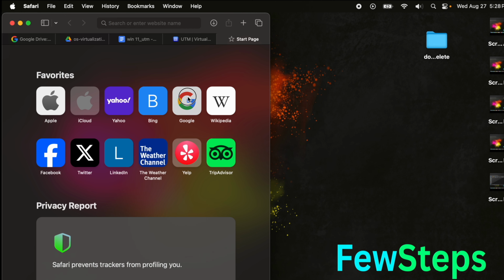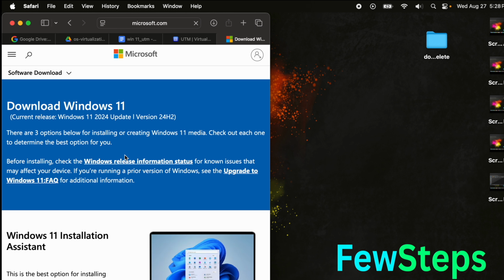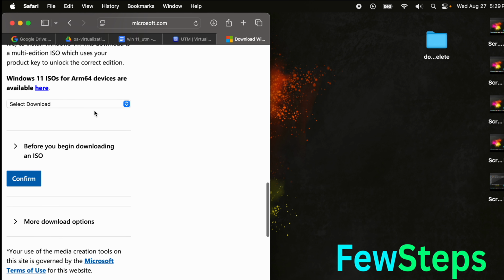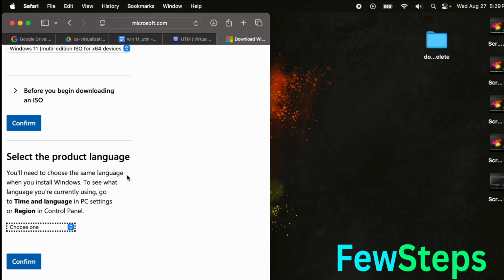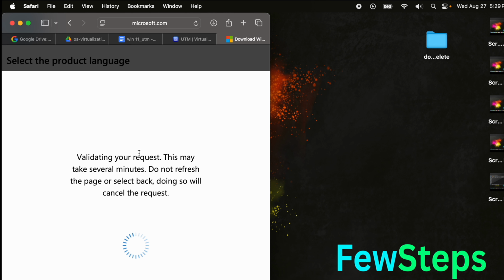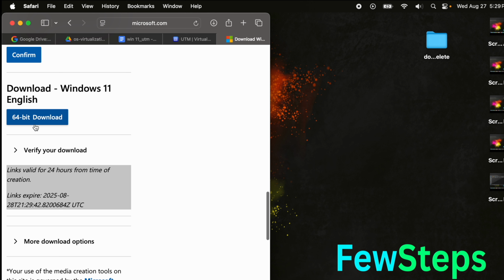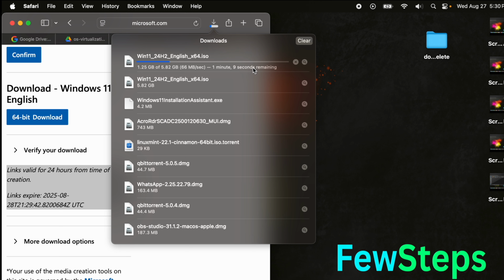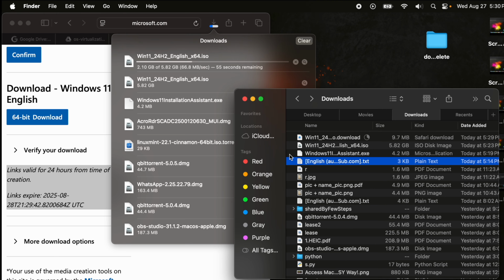Download Genuine, Official Windows 11 ISO the Right Way for Your Laptop or Mac!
Download Genuine Windows 11 ISO | Official Guide for Laptop & Mac

Learn how to safely download the official Windows 11 ISO for your laptop or Mac. Step-by-step guide to get the genuine ISO the right way.